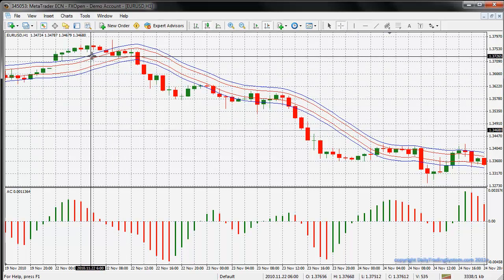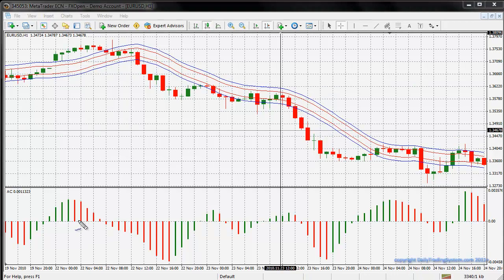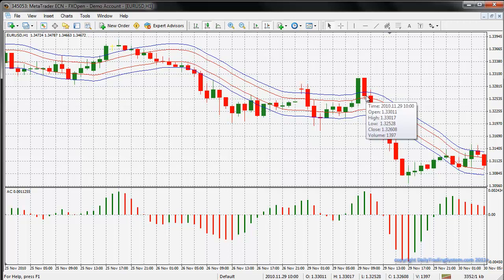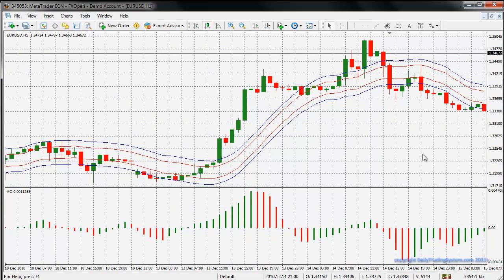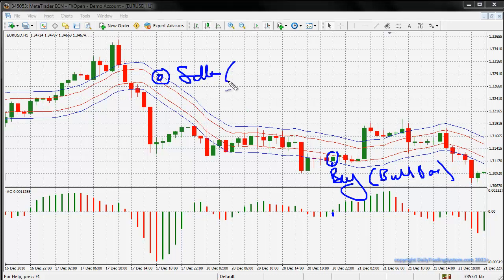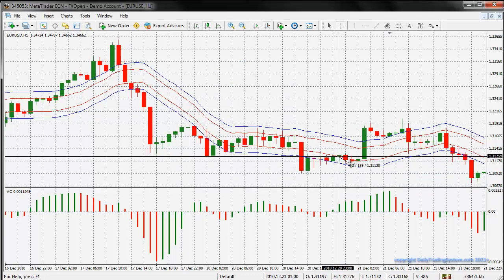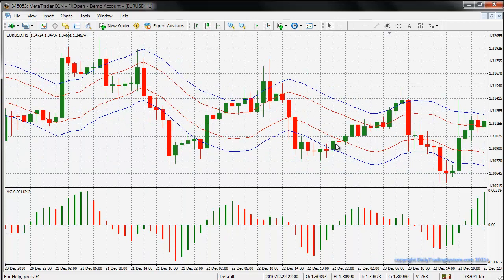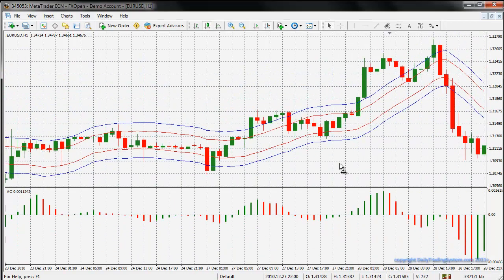AC & Envelopes Indicator Strategy 7 - Oscillator Analysis - [Elite Day Trading Academy]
[Elite Day Trading Academy] How to use the AC (Accelerator Oscillator) & Envelopes Indicator: Strategy 7 - Oscillator Analysis